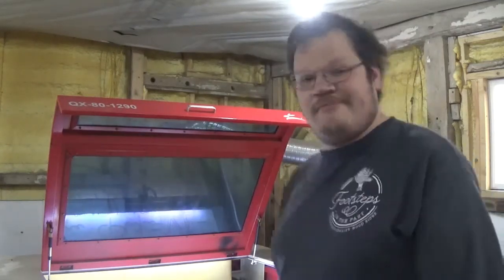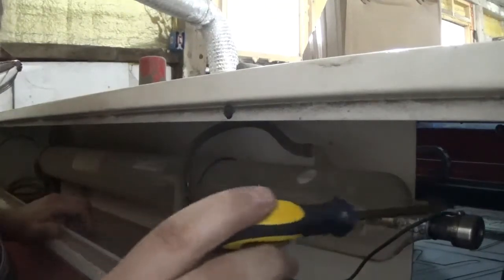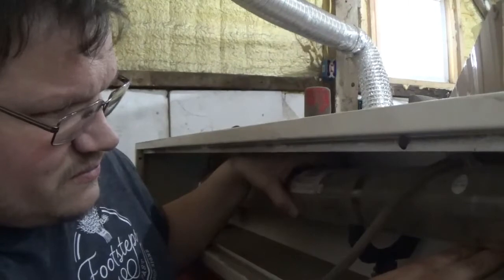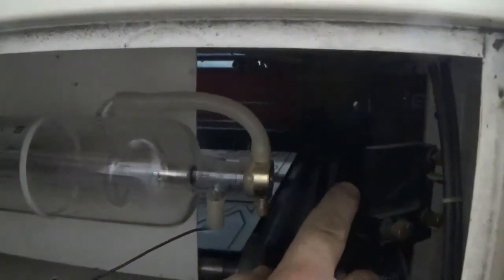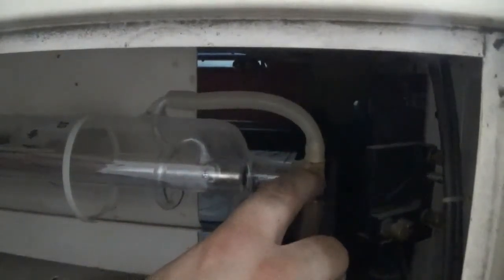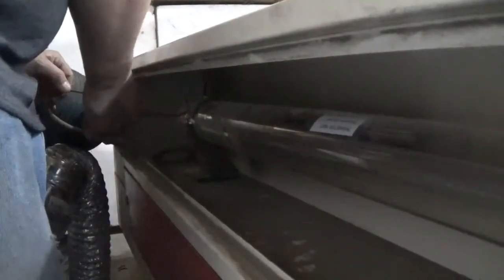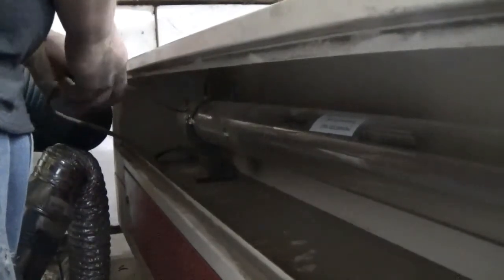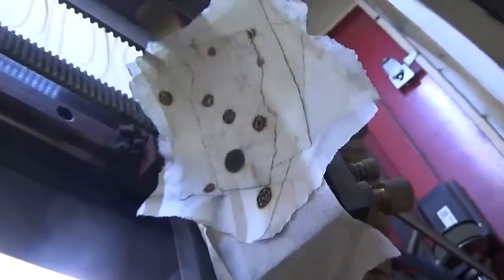how to replace a co2 laser tube mine is an 80w but it will work for your glass tube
Walking your through how to replace a glass laser tube
works with most tubes
also I touch base on  how to tell if it is the power supply or the tube

these tubes are pretty good if you are looking